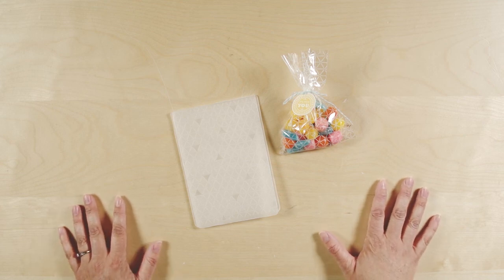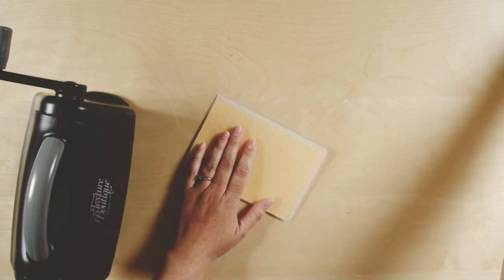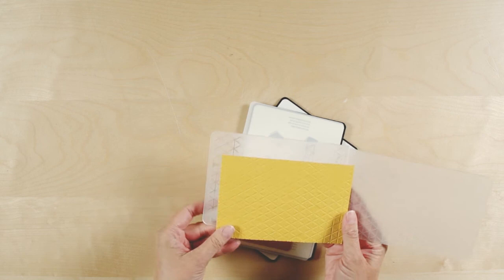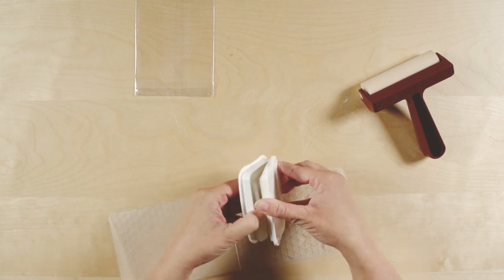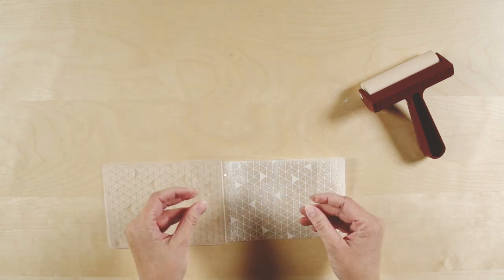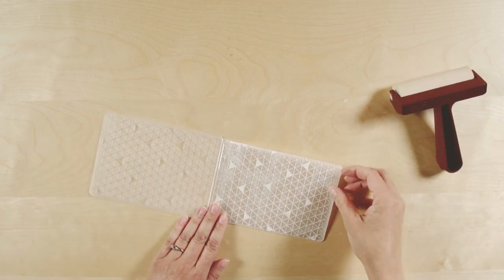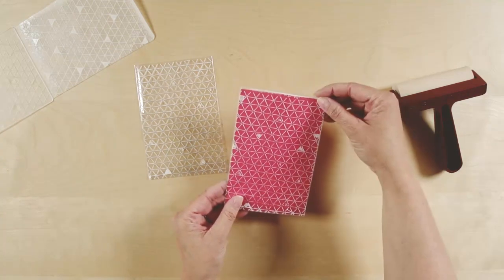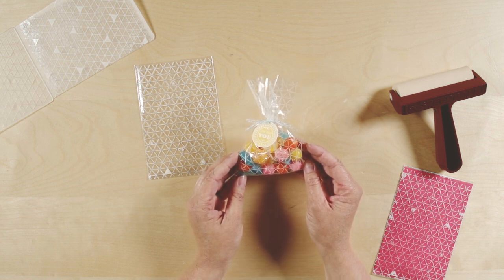Custom Cellophane Bag by Stampin' Up!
Giving a delicious gift is great, and making a cute package is even better! This video teaches you how to use Textured Impressions Embossing Folders and your Texture Boutique or Big Shot to customise cellophane bags.

Once you're on Stampin' Up!'s website, you can
• Click Store to buy products online.
• Click Catalogues (at the bottom of the page) to see our current catalogues and products.
• Click the social media buttons (at the bottom of the page) to visit us on Facebook, YouTube, Pinterest, and Twitter